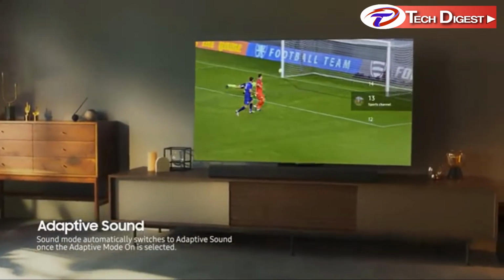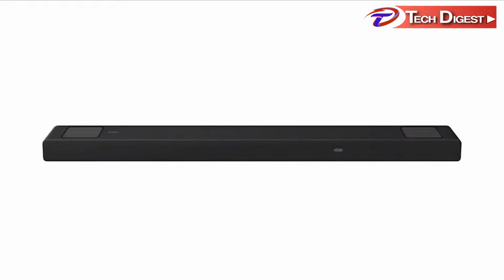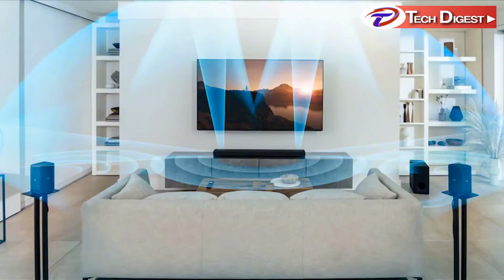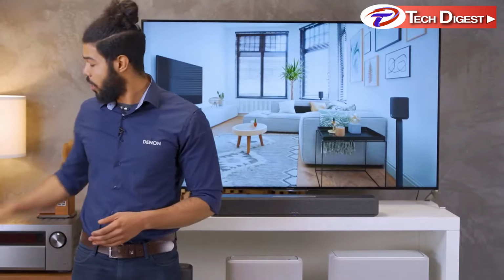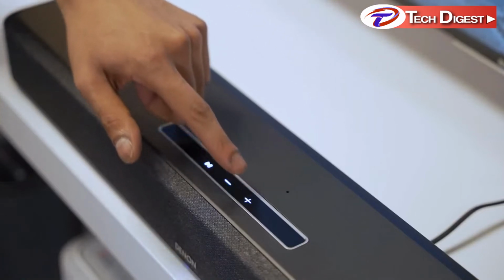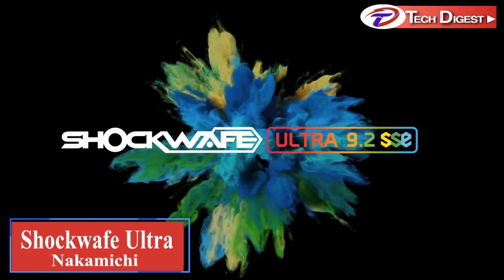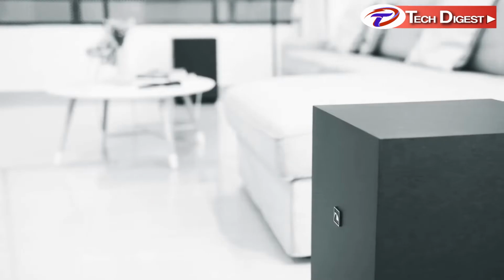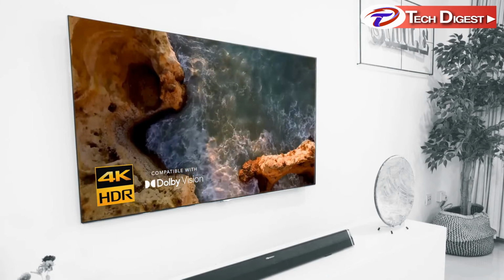Soundbar: 5 Best Dolby Atmos Soundbars (2022) | Top Dolby Soundbar (2022) | Tech Digest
In this episode of Tech Digest, we feature 5 top Dolby Atmos Soundbars in the market for 2022.

What Is Dolby Atmos?
Dolby Atmos is an object-based surround sound format that can produce sounds coming from above your head. Depending on your home theater setup, you can hear sounds coming from all directions providing for a more immersive listening experience

Atmos soundbars are really worthwhile if you want a completely immersive audio experience as it adds a vertical dimension to your audio system. It will make you feel like you are in the midths of the action.

Hopefully this gives you a great starting guide on the top products in this category especially if you are in the market for one now. Let us know if we missed a model that we should have included as well as your preferred Dolby Atmos Soundbar.

We hope you enjoy this episode and do let us know if you have other suggestions that we should cover in upcoming videos.

See full list of acknowledgments below for Soundbar: 5 Best Dolby Atmos Soundbars (2022) | Top Dolby Soundbar (2022) | Tech Digest:
00:00  - Introduction
00:09   1. Samsung HW-Q90R
02:23   2. Sony HT-A5000
04:46   3. Denon Home Soundbar 550
06:48   4. Creative SXFI Carrier
08:38   5. Nakamichi Shockwafe Ultra

Portions of footage found in this video are not original content produced by Tech Digest. Portions of stock footage of products were gathered from multiple sources including, manufactures, fellow creators and various other sources.
At Tech Digest, we showcase the latest technology used in every area that helps improve our lives. Our aim is to educate our audience in the latest technologies in an entertaining way.